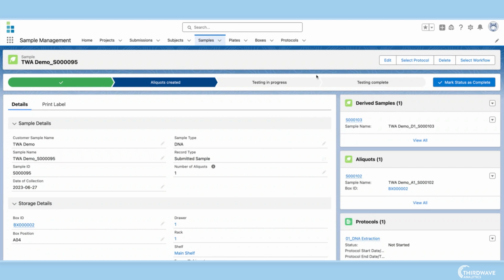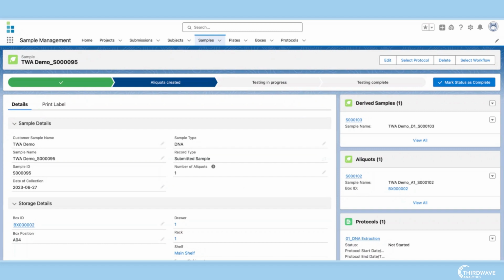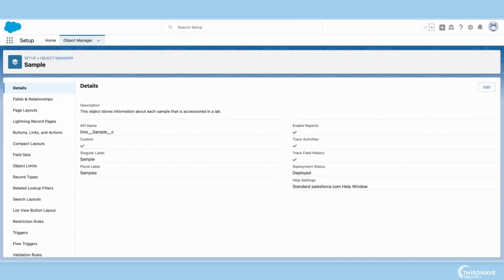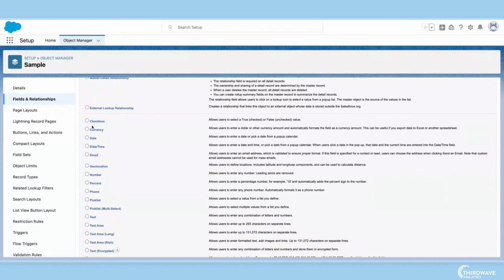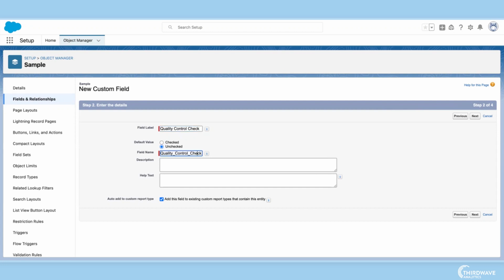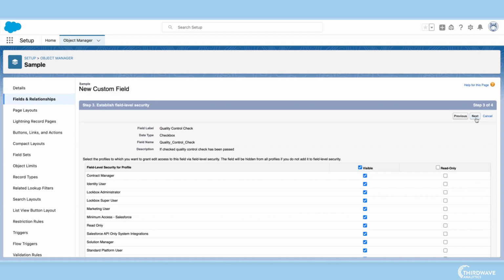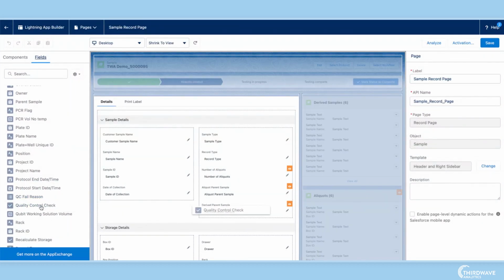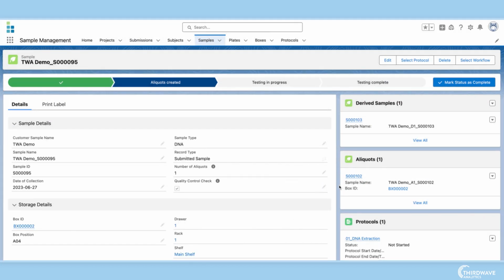Create a Custom Checkbox Field in Lockbox LIMS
In this video we will learn how to create a custom checkbox field in Lockbox LIMS. Custom fields allow users to create pick lists, checkboxes, formula fields, text fields, number fields and more! These fields are used to display, record, and store important data and information that was collected in the lab. This video shows you how to make a checkbox field but the steps learned here can be used to make any type of field in Lockbox LIMS.

This is just one example of the customizability and scalability of Lockbox LIMS Laboratory Information Management System.

0:00 Introduction
0:10 Types of fields
0:50 Using the object manager
1:47 Adding custom fields to the page layout
2:03 Outro